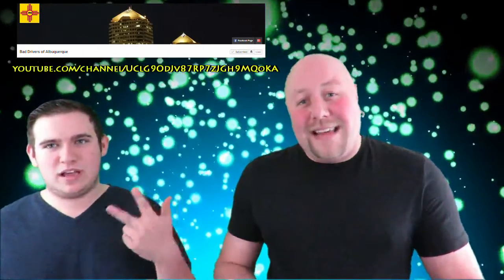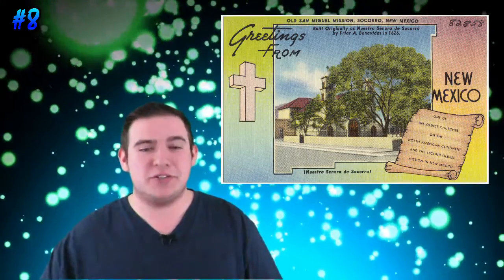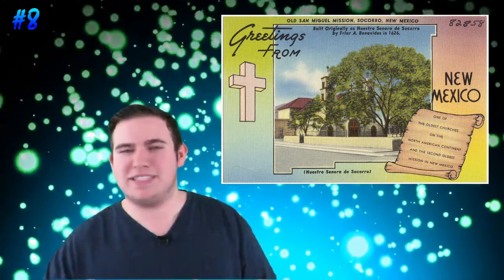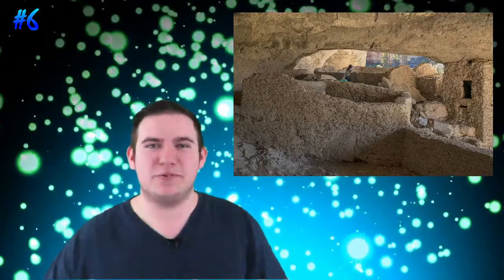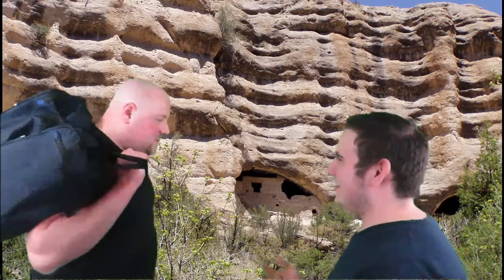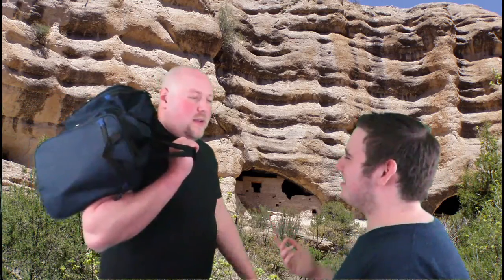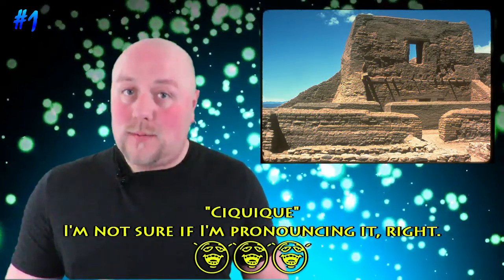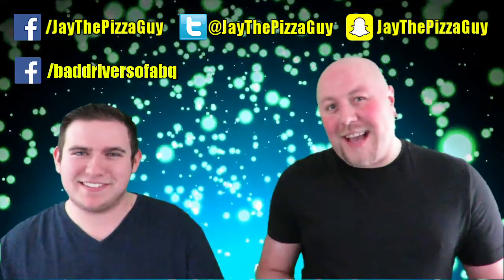10 Oldest Buildings In New Mexico Ft. Bad Drivers of Albuquerque! | Ten In 10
In this episode of TenIn10, I have Bad Drivers of Albuquerque as a special guest, and together, we check out the oldest buildings in New Mexico.

Follow Bad Drivers of Albuquerque on his Facebook Fan Page, here!!

Like the official JayThePizzaGuy Facebook fan page!!!

Outtro music- "Dubstep And Chill Ft. JayThePizzaGuy" by Random Grenade on Soundcloud

Commentary background music- (Applicable only to SNMD Episodes)

Pop culture sound effects used after 6/8/15, were downloaded and used courtesy of TP Sounds on YouTube.

**All other music or sound effects not mentioned above, were used under creative commons licensing